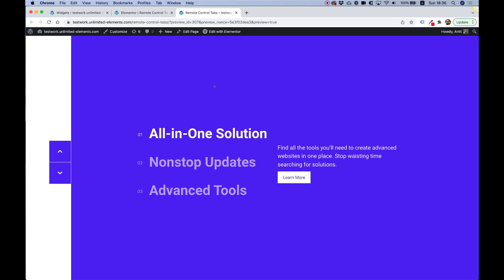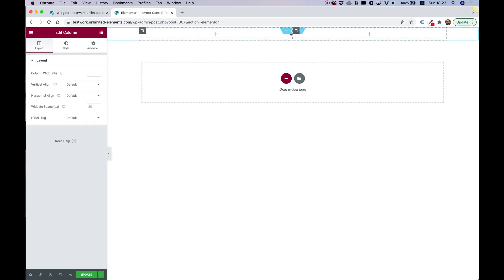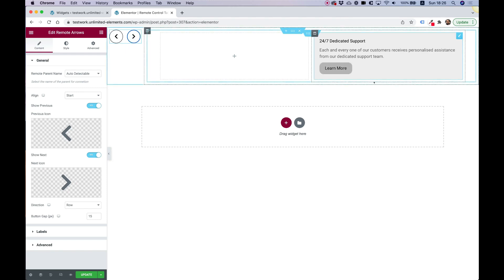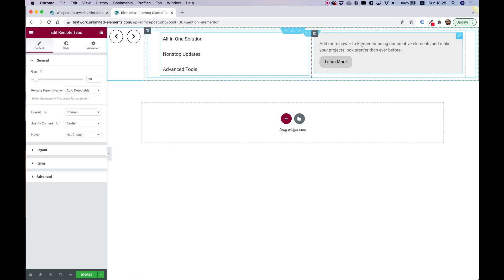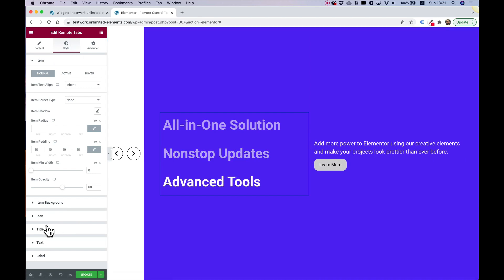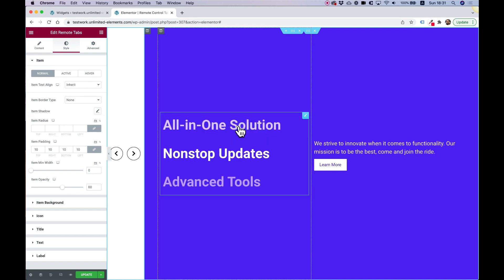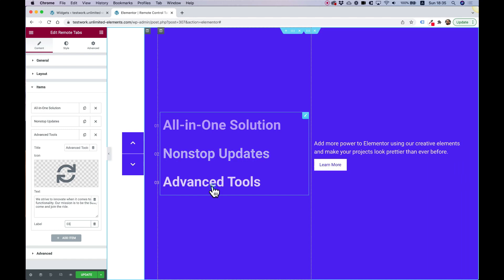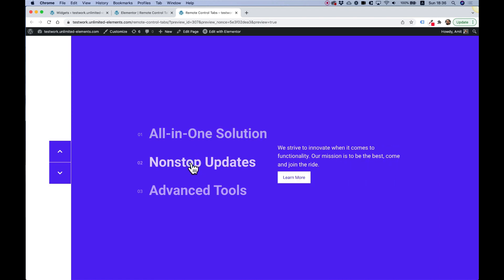Create advanced vertical tabs with arrow navigation in Elementor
In this video I will take you step by step in the making of awesome vertical tabs inside of Elementor using Unlimited Elements feature called Remote Control Widgets.